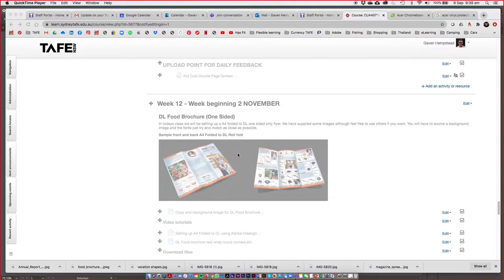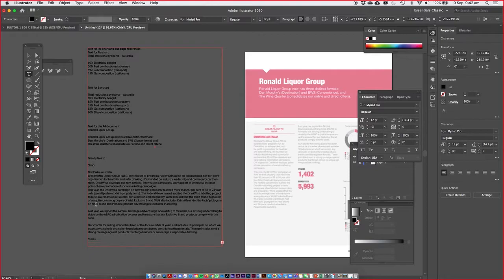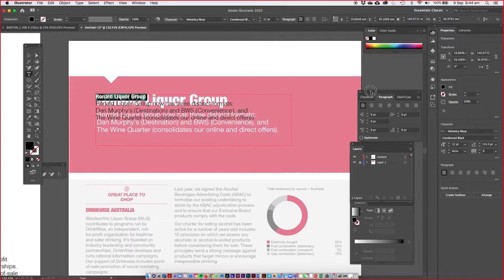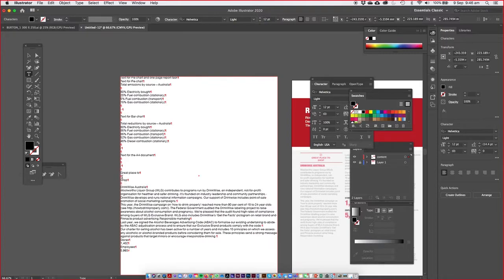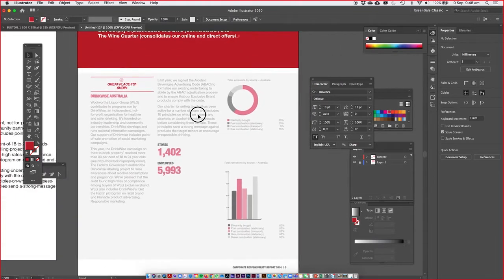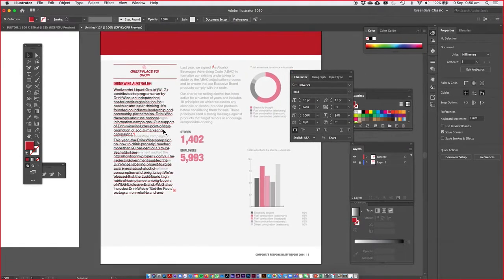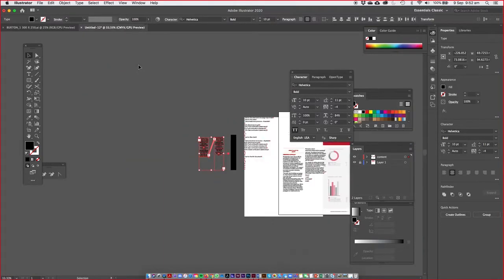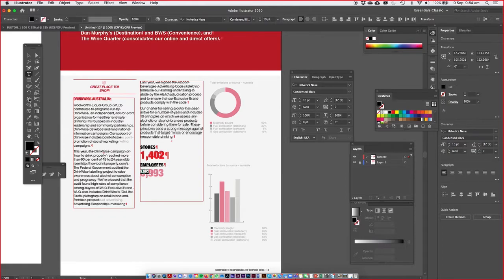Annual Report done in Adobe Illustrator